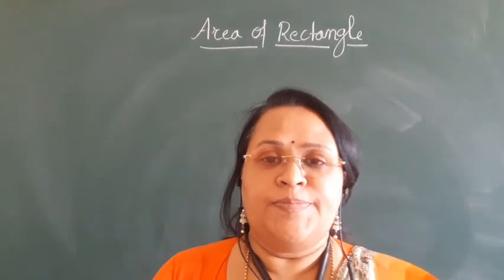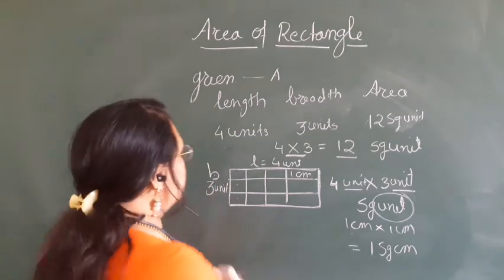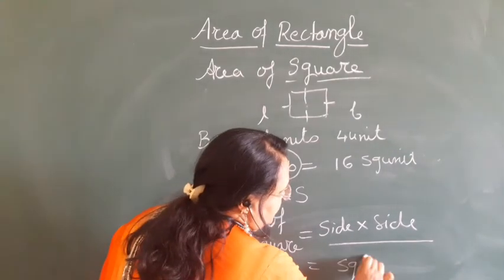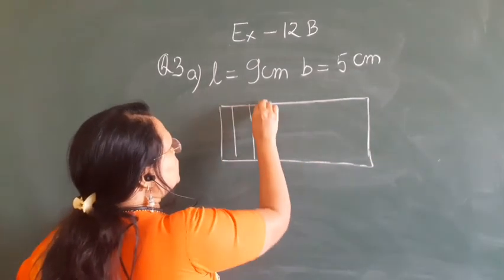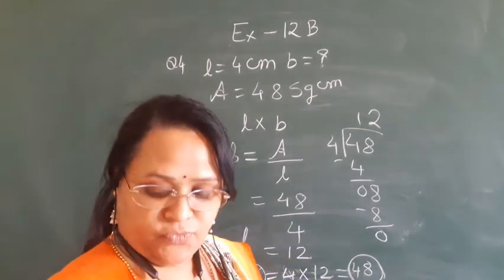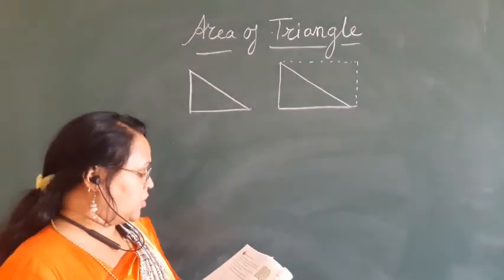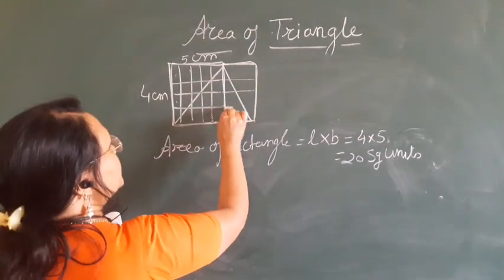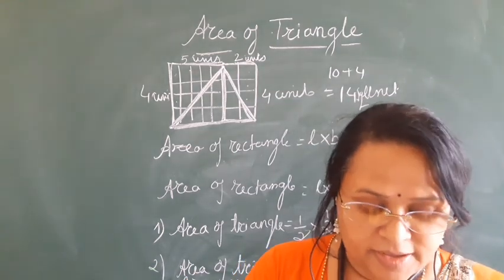16 February 2021